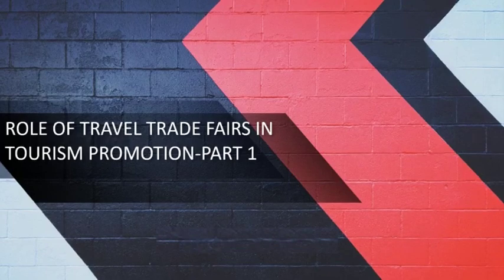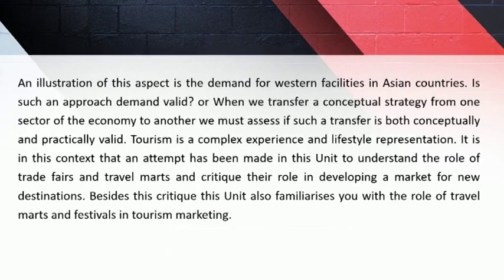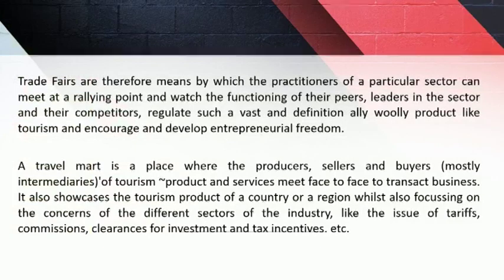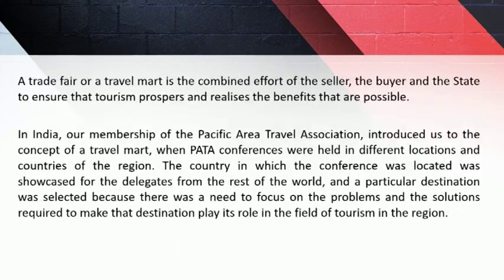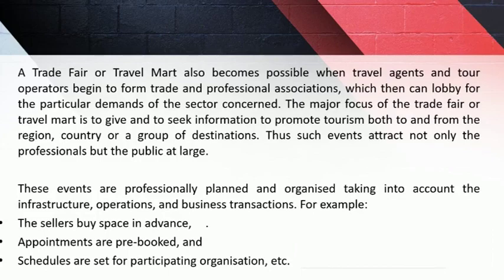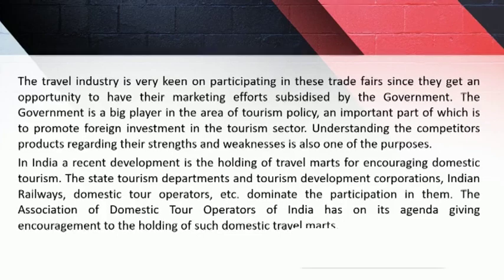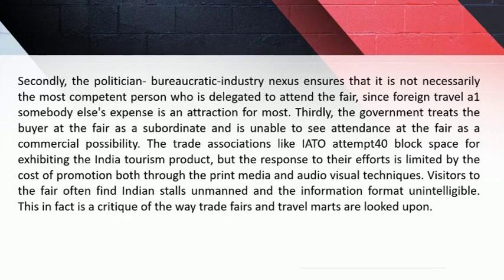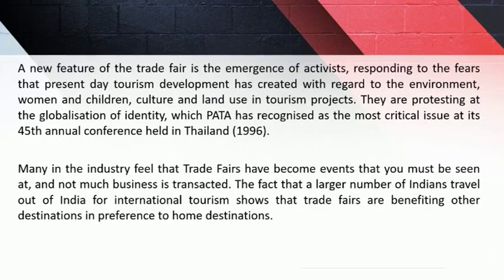Malwa Institute of Hotel Management Indore #2020#e-learning module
Role Of Travel Trade Fairs In Tourism Promotion